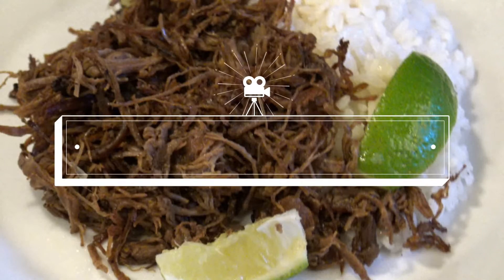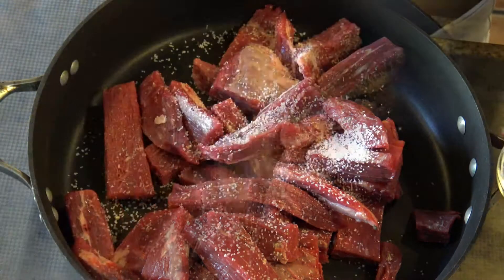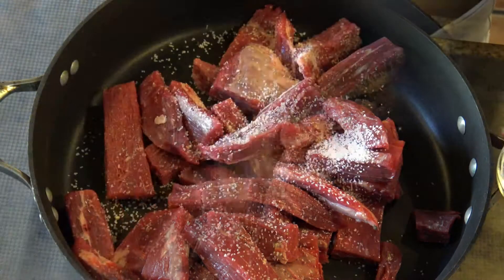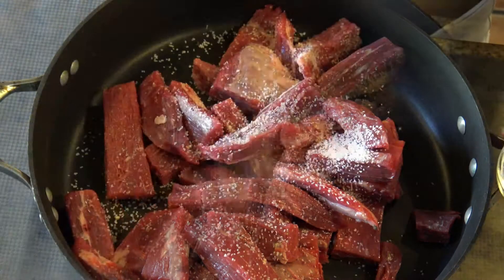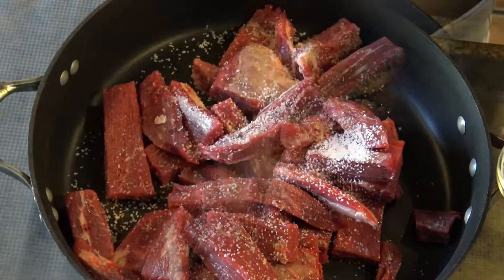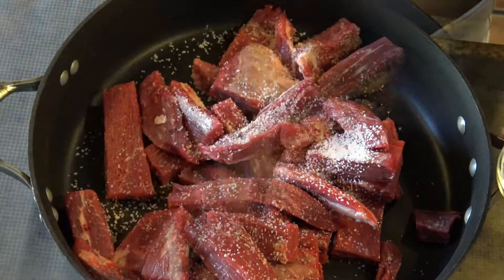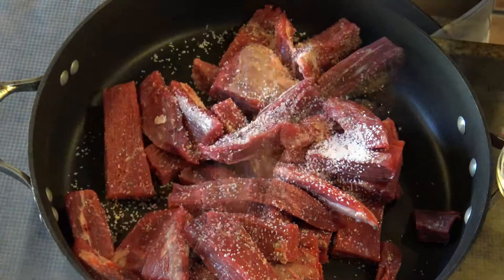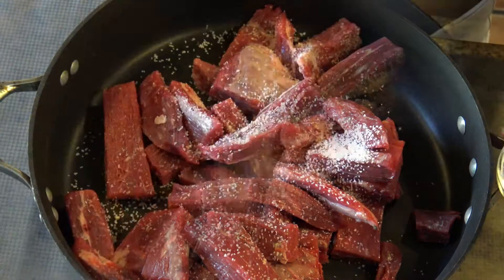How to Make Shredded Beef Recipe [Episode 248]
A tasty delicious shredded beef recipe, which can be served over white rice or as a sandwich.  Easy to make with just a few ingredients.

Ingredients for 6-8 servings:

3 pounds /1368g boneless beef (preferable chuck-eye roast)
1 large onion (or two medium), cut in half and sliced
4 tablespoons/60mL Dry Sherry
1 lemon zest
4 tablespoons/60mL orange juice
2 tablespoons/30mL lemon juice
2 tablespoons/30mL vegetable oil (or more)
½ teaspoon/1g ground cumin
4 minced garlic cloves

Cut the beef in strips and square pieces.
Place the beef in a deep pan, sprinkle with salt and ground pepper to your taste.
Spread the beef in the bottom of the pan to form one layer.  Cover with water enough to cover the beef.
Once is boiling, lower the temperature to low or simmer, cover the pan, and let it cook until the beef is completely dry and it started to develop a crust in the bottom, it will take about 1-1/2 hour.  Verify the cooking every 20 minutes; when the water is absorbed, make sure the meat develops the crust but it is not burned.
In the meantime prepare the other ingredients:
Mix together the lemon zest, lemon juice, and orange juice.
Mix together the cumin, and garlic with the vegetable oil.
When the beef is dry and developed the crust, retire from the pan.  Place the beef on a working surface over parchment paper and cover with another piece of parchment paper; or inside a plastic bag.  Using a meat pounder or heavy pan, pound to flatten the beef until shredded.  Transfer to a bowl.
In the same pan you cooked the meat, in medium to high temperature, add additional vegetable oil if necessary, sauté the onions until light brown.  Add the sherry and let it reduced until thick.  Transfer the onions to a small bowl.
Transfer the shredded beef back into the pan.  If it didn’t formed the crust previously, let it form a crust.
Form a center in the beef, add the oil, garlic, and cumin mixture.  Mix well.
Add the onions into the beef.  Mix well.
Turn off the stove, and add the orange juice, lemon, and lemon zest mixture.  Mix well.
Serve over white rice or make sandwiches.

BUEN PROVECHO!